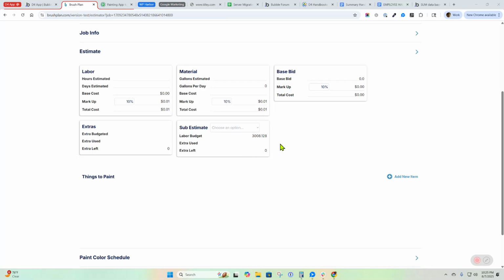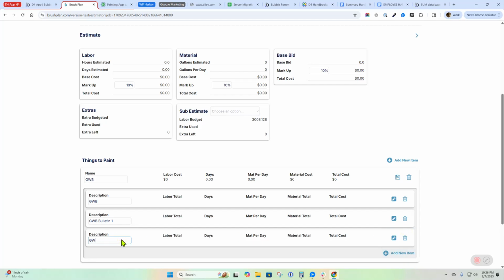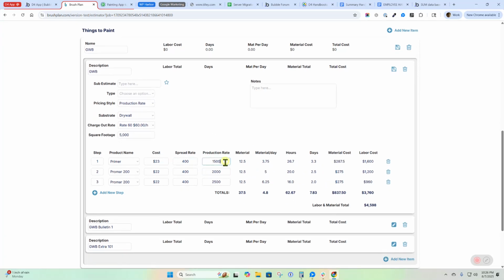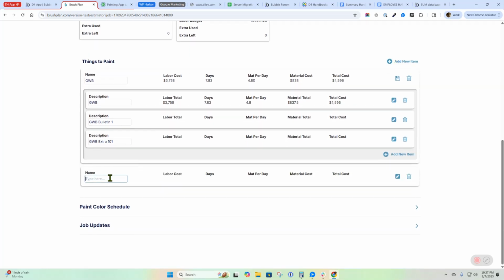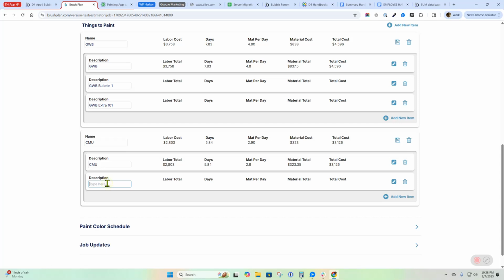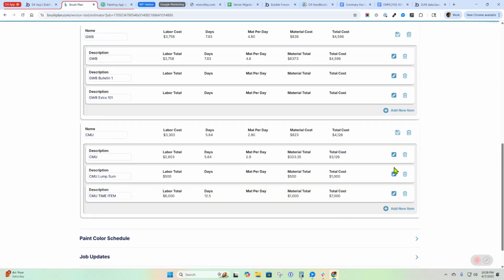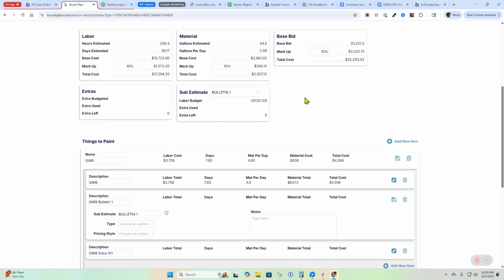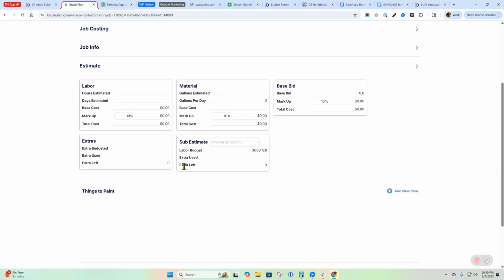Paint Estimating Feature - Under Development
Quick demo of the current functionality of the paint estimating feature.

Failing to plan is planning to fail. BrushPlan is project management software built for painting contractors. It helps you track labor, materials, tools, and equipment in real time so jobs stay on budget and crews stay productive. Use BrushPlan to stay organized, improve efficiency, and maximize profits.